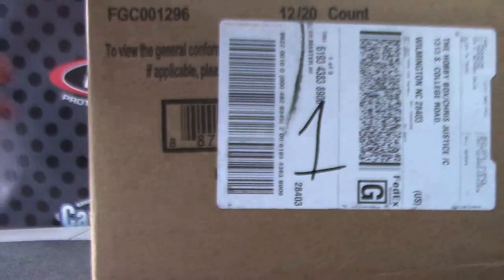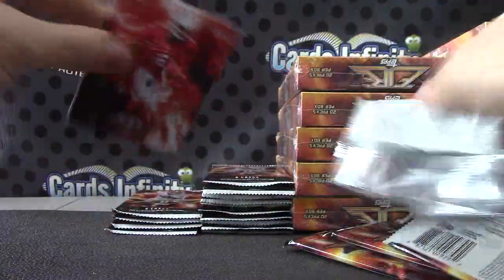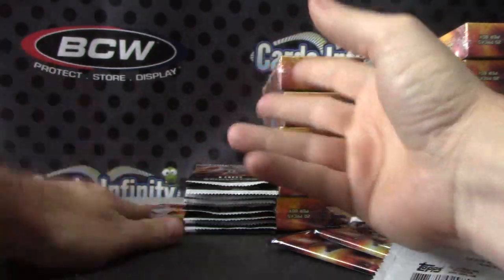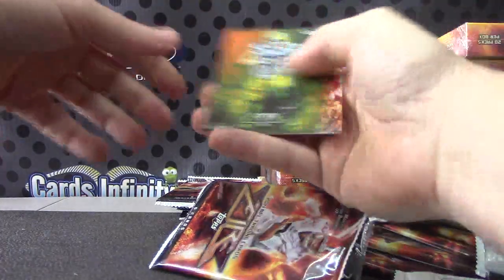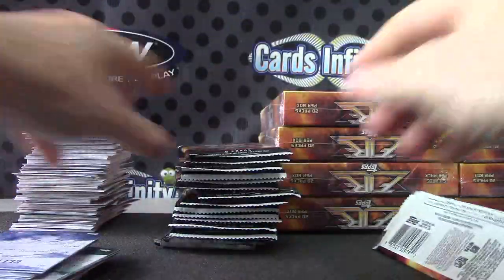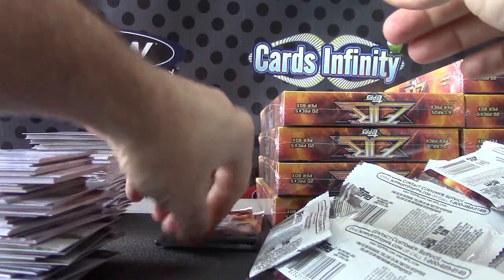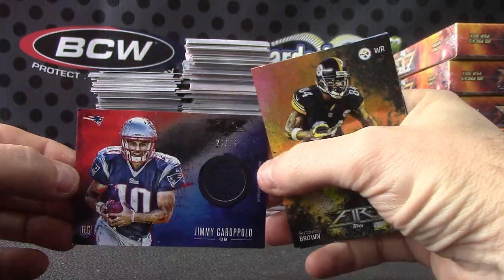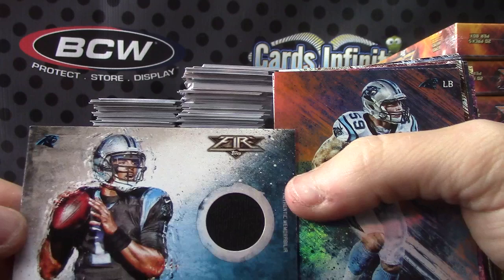2014 Topps FIRE Football 12 Box Case GB ONE Part 1/2